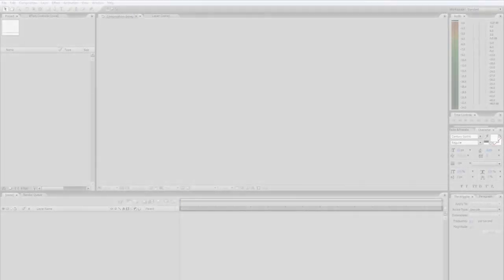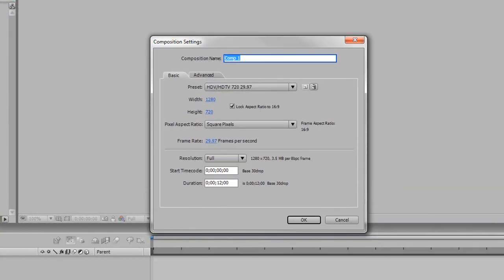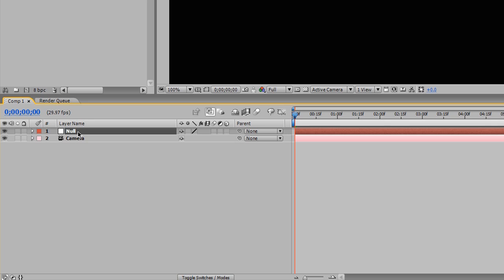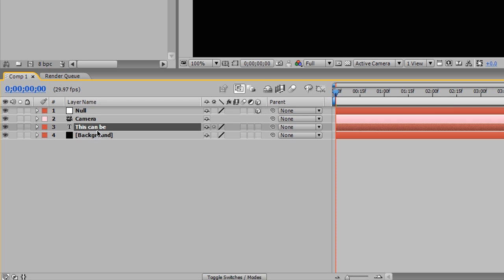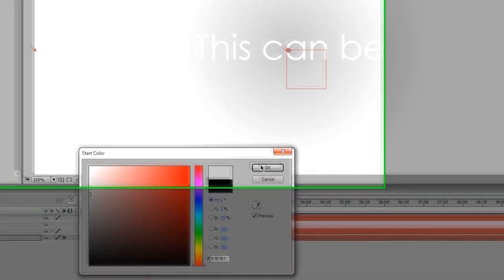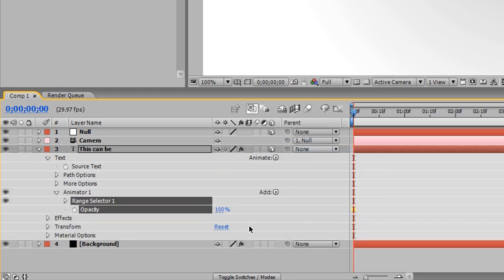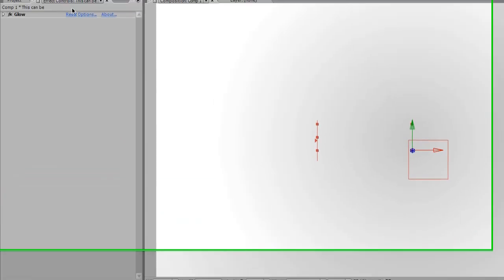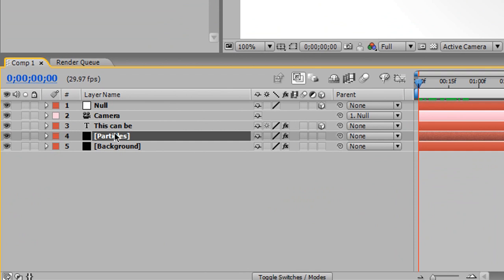After Effects 3D Camera Tutorial - Part 1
Due to request, I created this quick effect to demonstrate how to properly make use
of Adobe After Effect's Camera. The Camera in After Effects is very useful for a multitude
of effects, but we use it's most basic application by creating some 3D text layers, adding
a few effects, and some quick particles!

Philosophy Quote:
"Religious controversies are always productive of more acrimony and
irreconcilable hatreds than those which spring from any other cause.
I had hoped that liberal and enlightened thought would have reconciled
the Christians so that their religious fights would not endanger the
peace of Society."
~George Washington